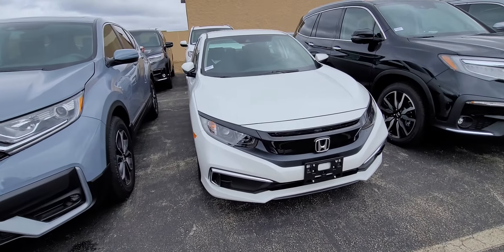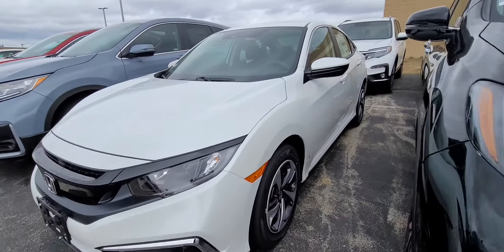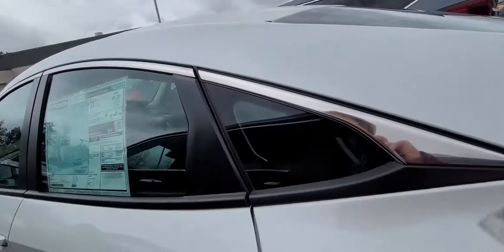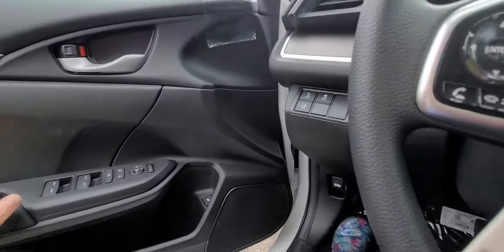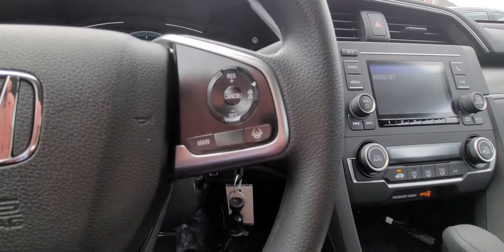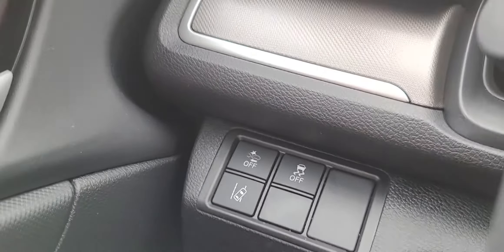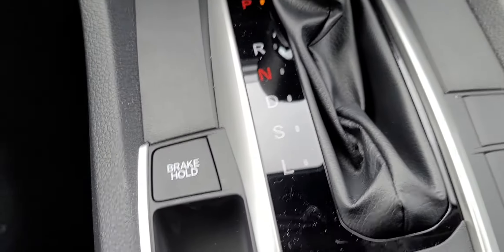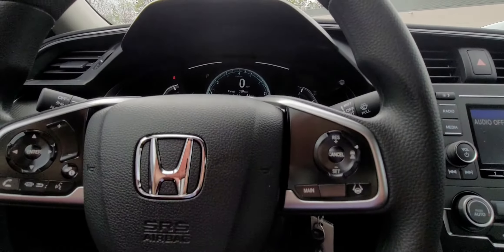For Serenity 2021 Honda Civic LX from Susan